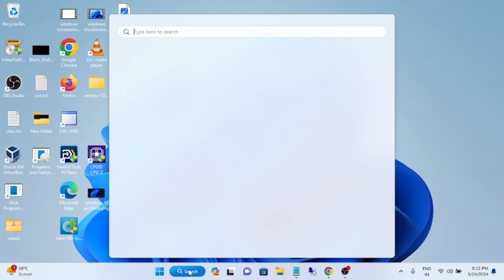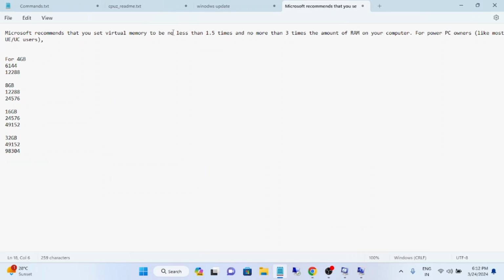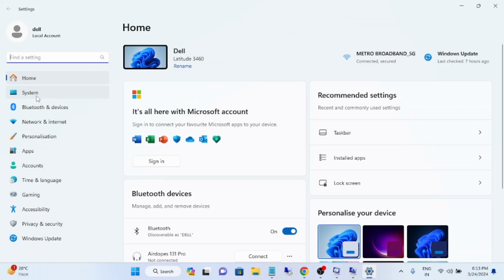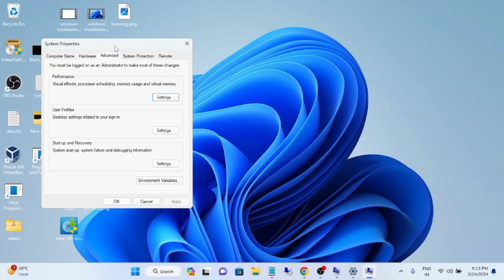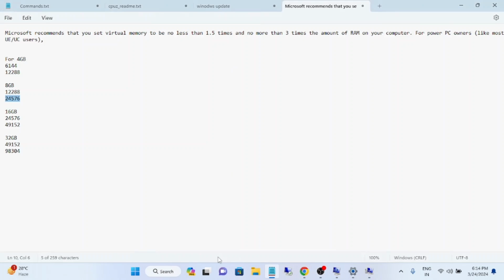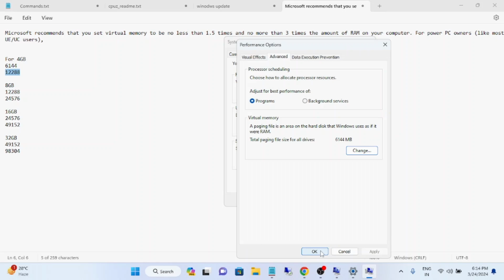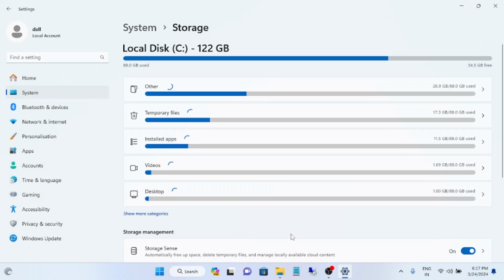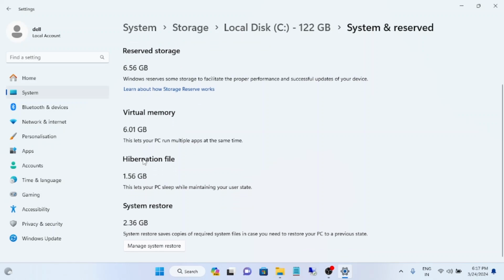✅2024 - How to Increase RAM on PC & Laptop || Increase Virtual Memory on Windows 10 / 11